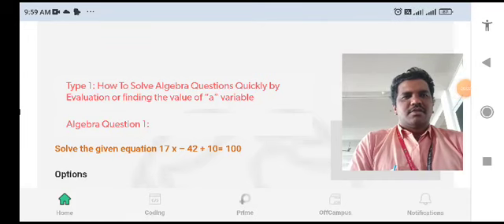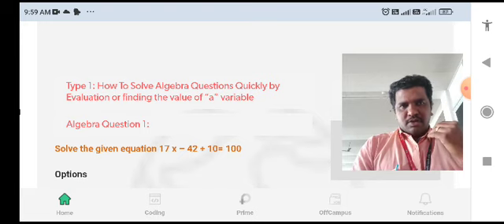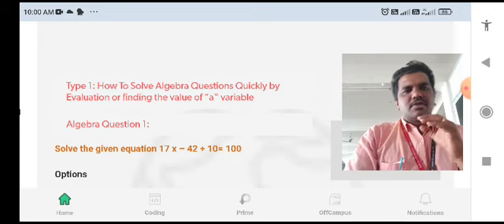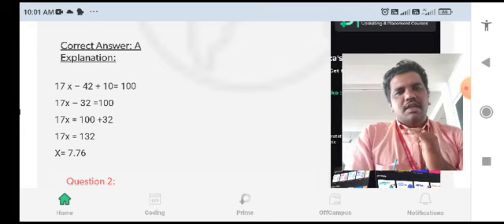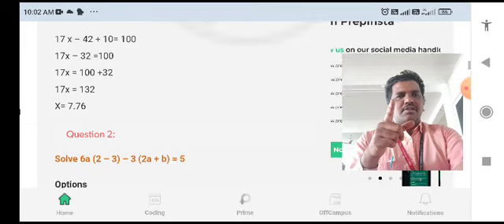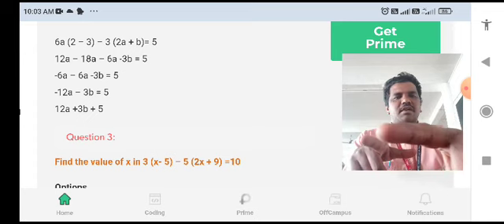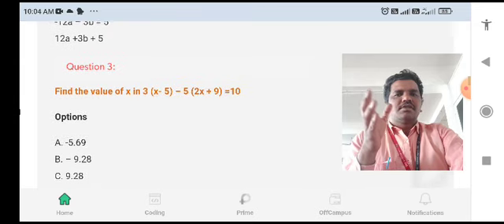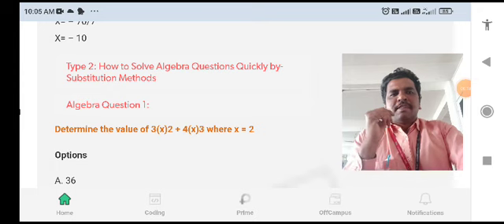2.Video Lecture Series-Track-1-Solving Algebra I CLT I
Video Lecture Series-Track-1-Solving Algebra I CLT I